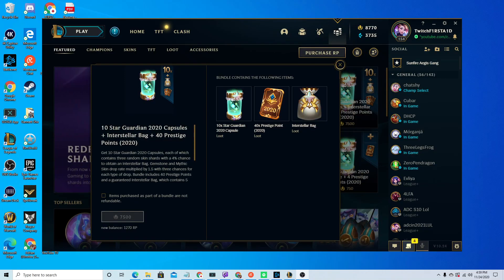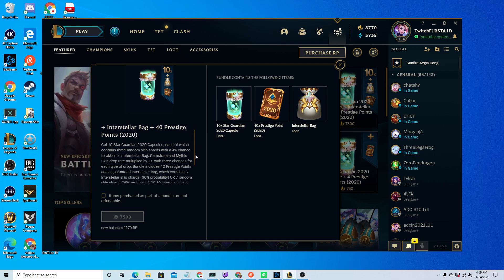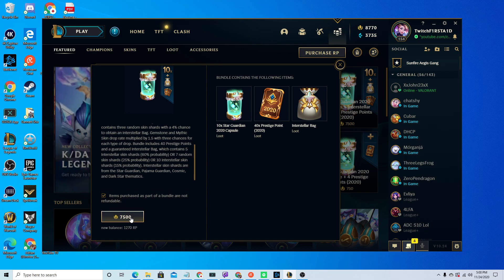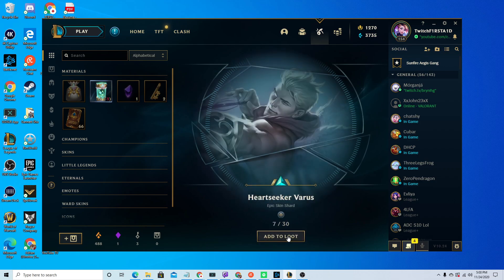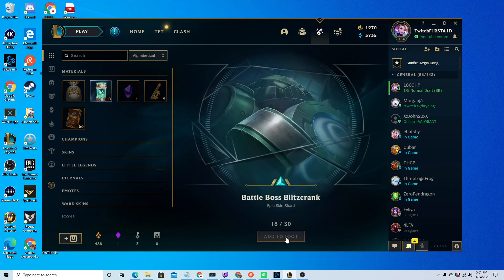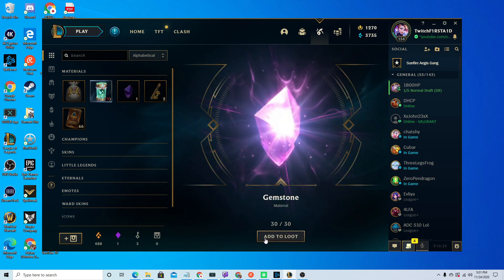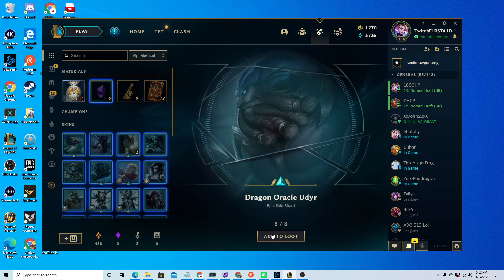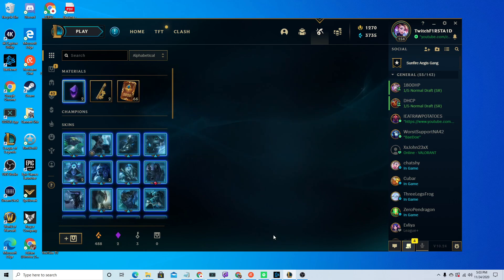What's in the 2020 star guardian capsules? league of legends | totally worth 7500 RP...or is it?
On my way to get the star guardian soraka prestiege edition I spent my 7500 rp on a 2020 star guardian capsule. Man I got some BRAND new skins, gemstones, and hyper rare skins. I think its totally worth it.